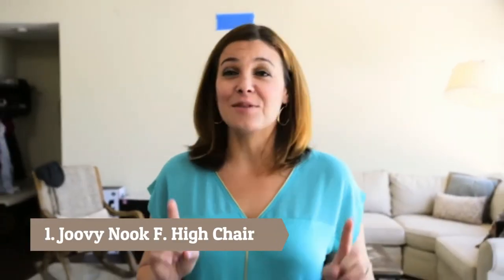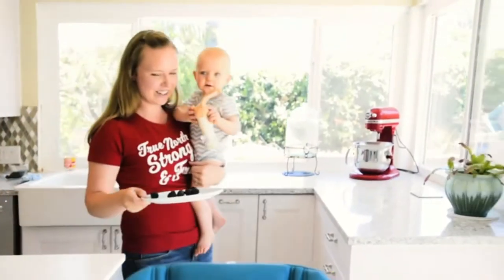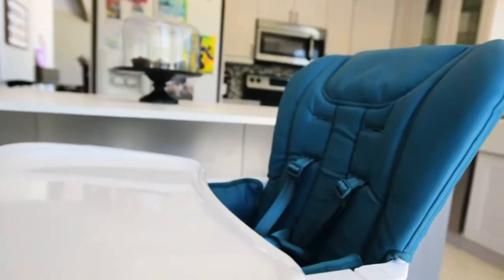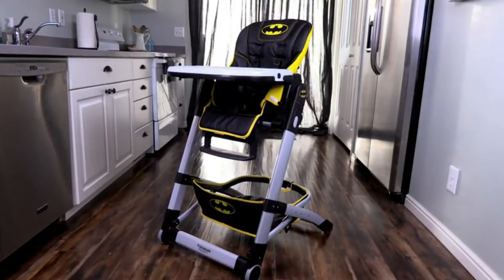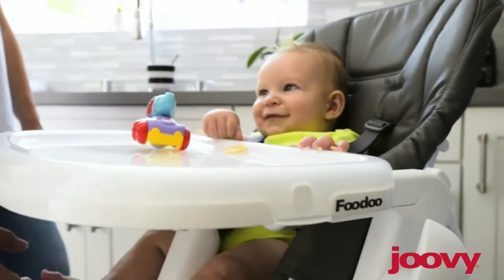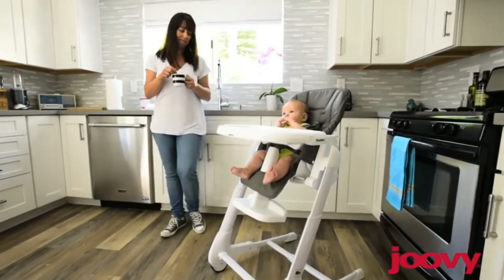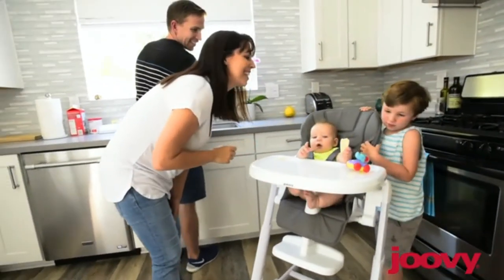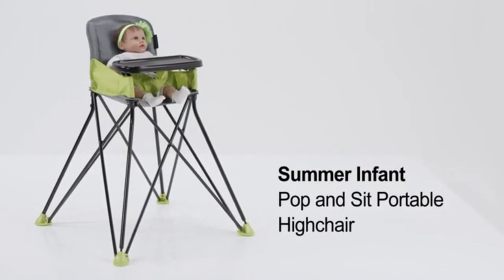Top 10 Best Folding High Chairs in 2023 [ Folding High Chair for Baby ]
Here is the Latest Folding High Chairs List

Watch our video to find out the top 9 best folding high chairs in 2023, you don't need to stress over setting up a lasting, space-sucking high chair.

In case you're lacking in space, don't need a highchair for all time cluttering your kitchen and dining space, or need a portable folding high chair you can toss in the storage compartment or pack for a plane excursion, we have you covered.

At the point when the opportunity arrives, they will require a folding high chair in request to give legitimate security just as permit them to arrive at their food.

At the point when your child begins eating strong food, the best folding high chairs can give a protected spot to him to explore different avenues regarding flavors and surfaces.

There are numerous styles and costs of portable folding high chairs for babies available. You need to pick the best folding high chair that is durable and simple to clean; it should be sufficiently solid to rise up to long haul day by day use.

      leave us a message (pickmybabycare at gmail dot com) so we
      owners.